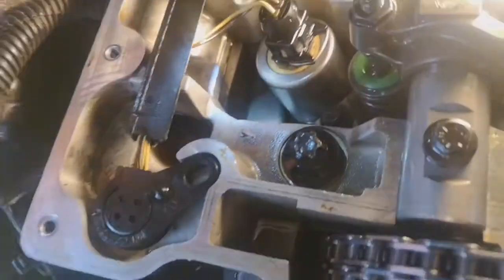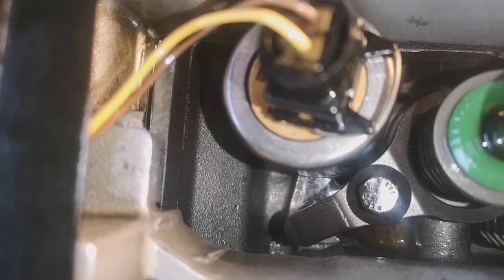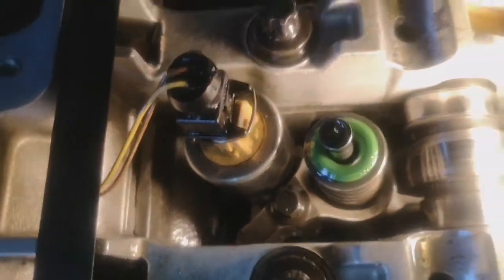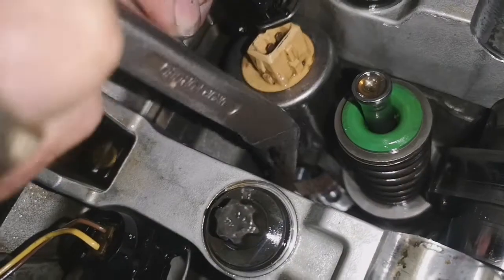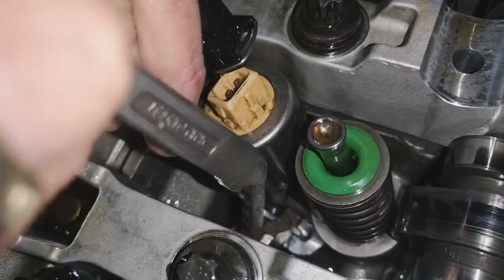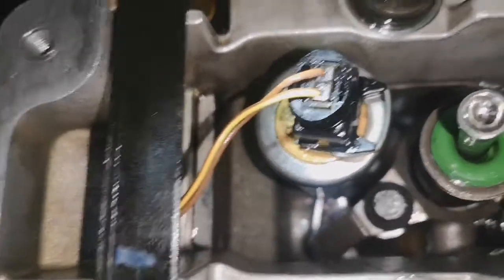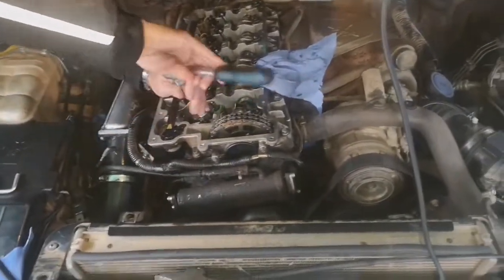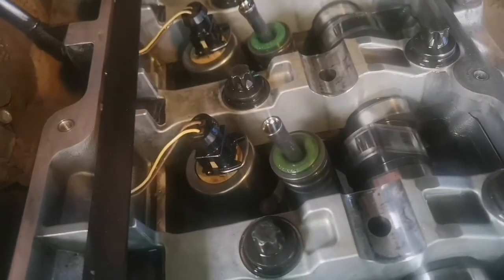Diagnose land rover discovery 2 td5 diesel in oil. Cracked head or bad injector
Fuel in sump on td5 cracked head